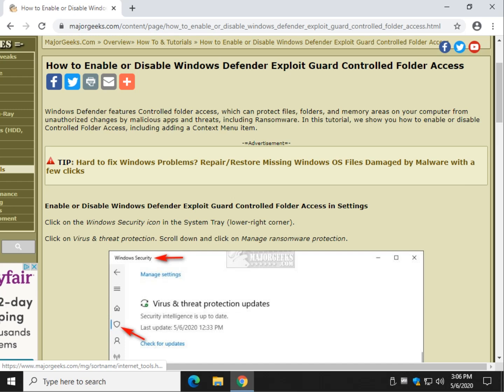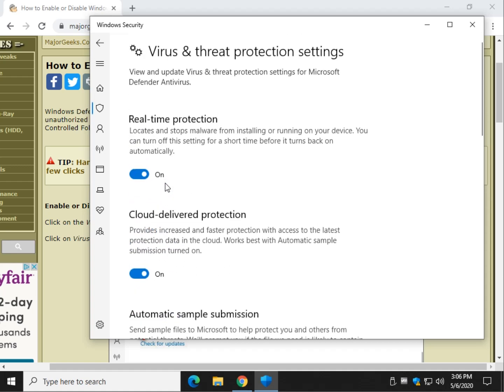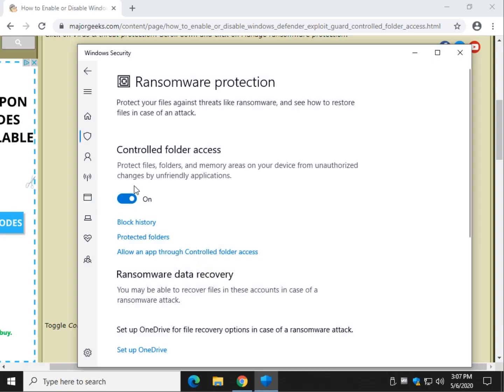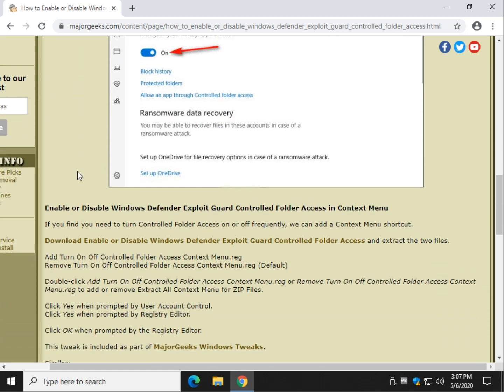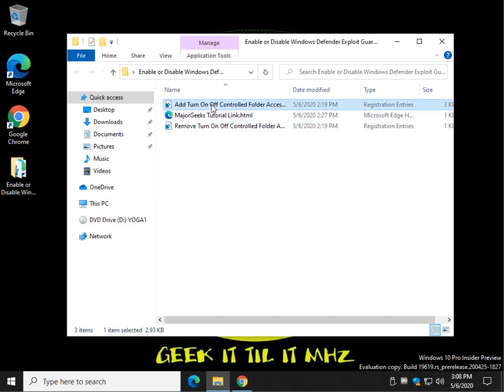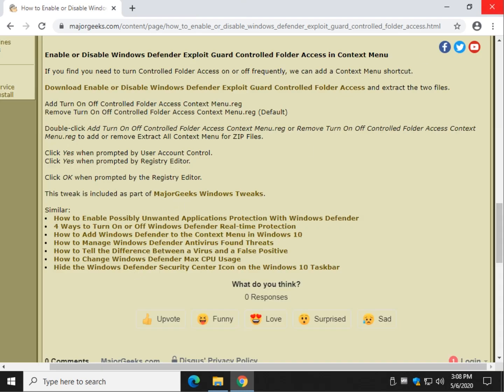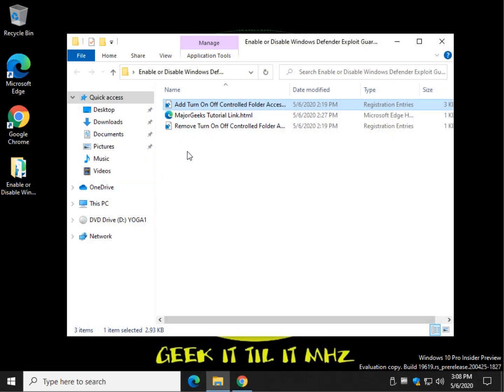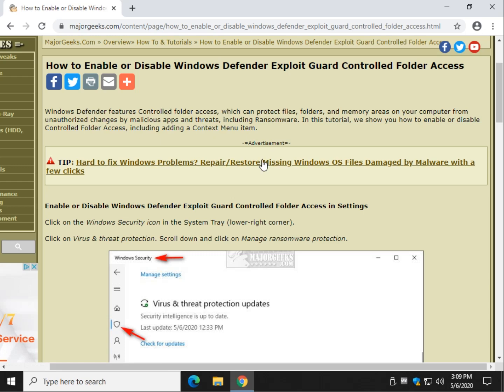How to Enable or Disable Windows Defender Exploit Guard Controlled Folder Access